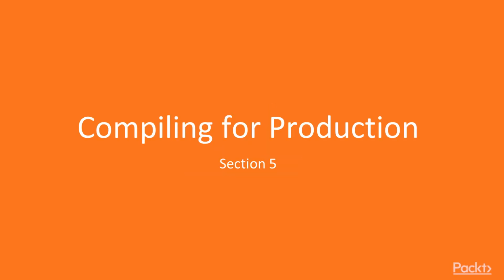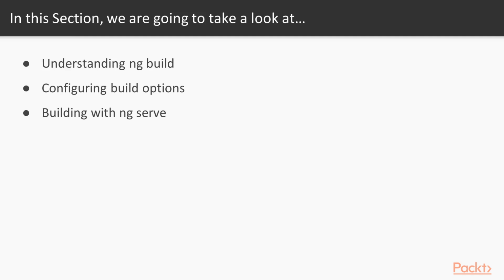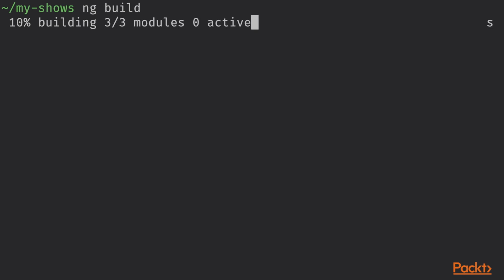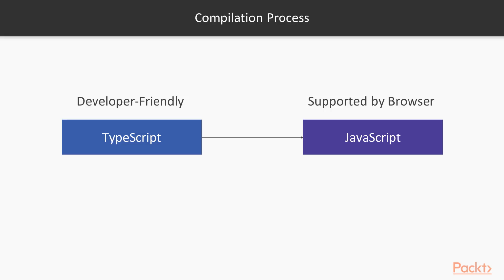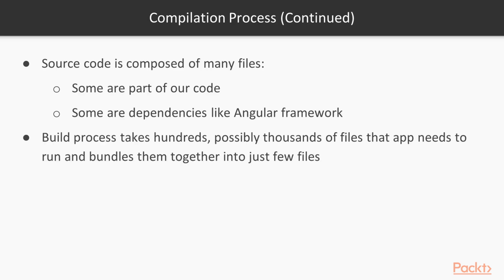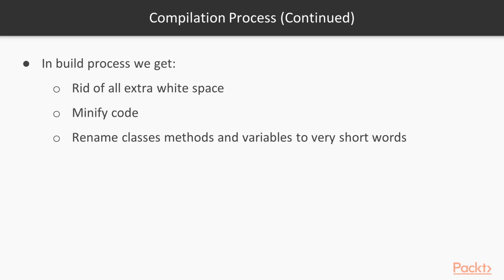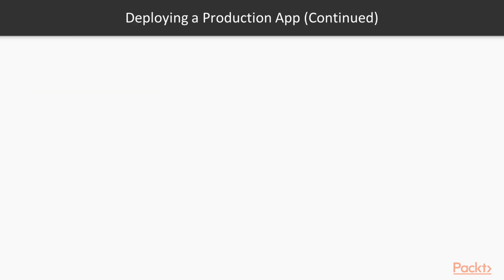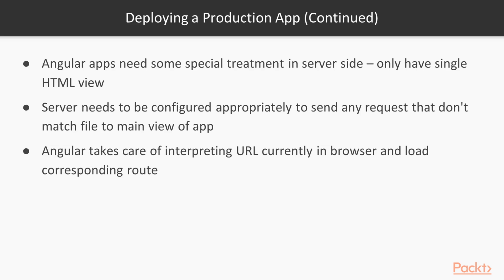Angular CLI Recipes: Understanding ng build|packtpub.com